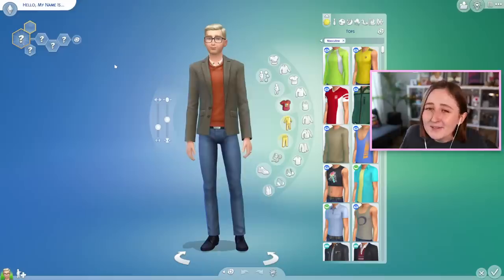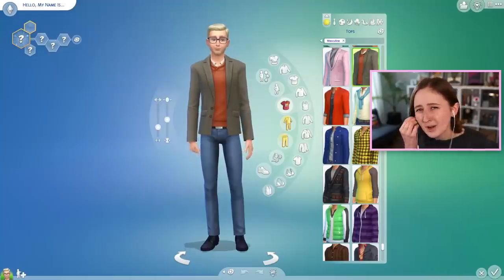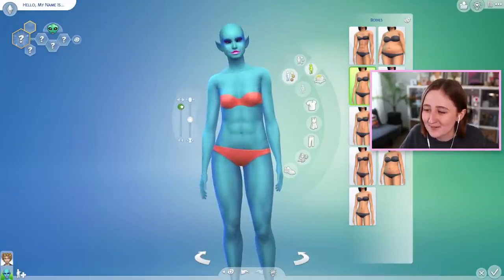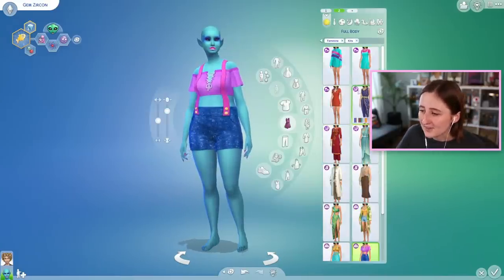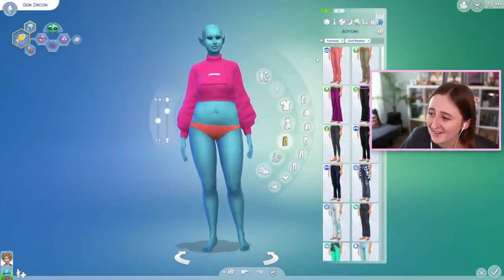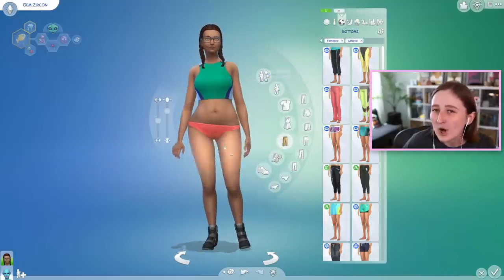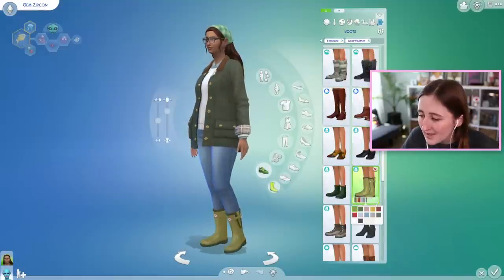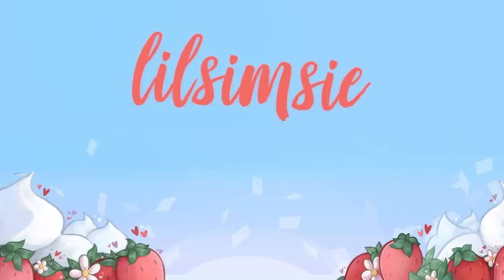i hate occults in the sims